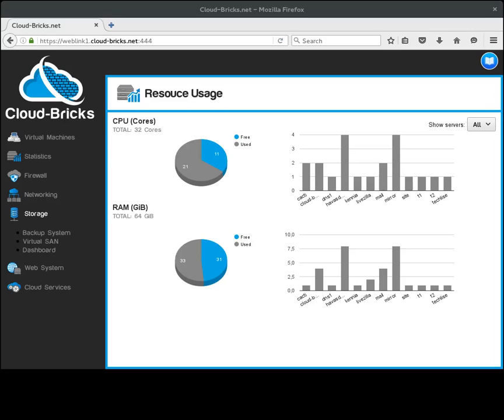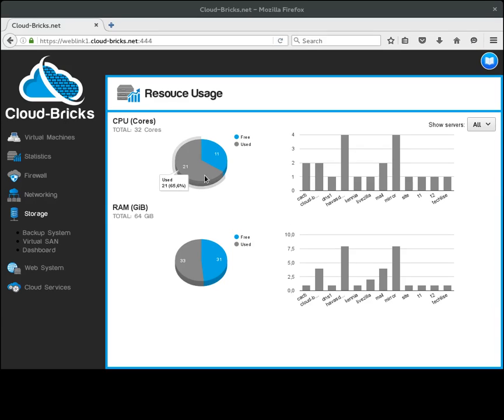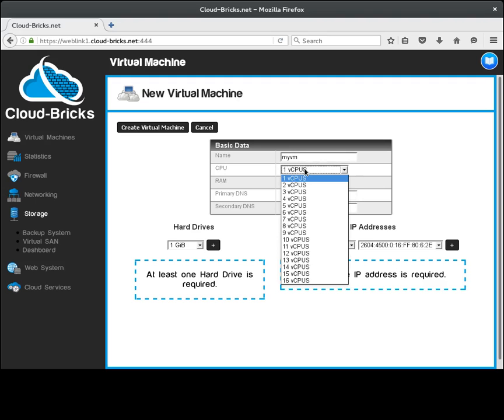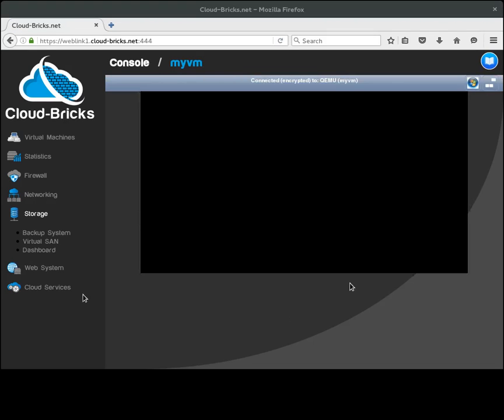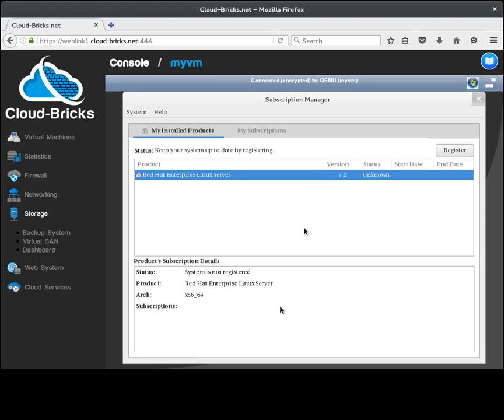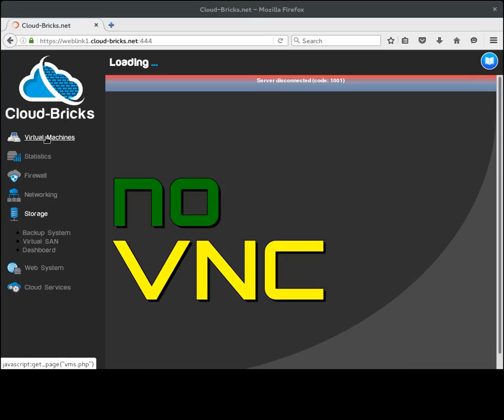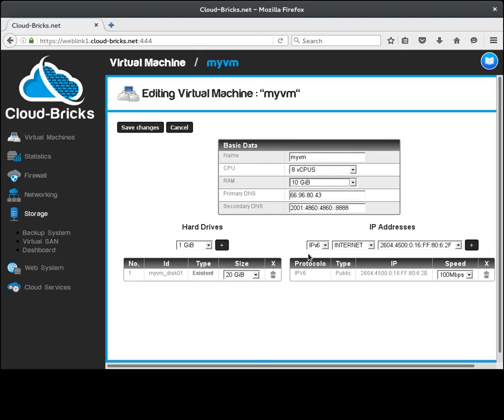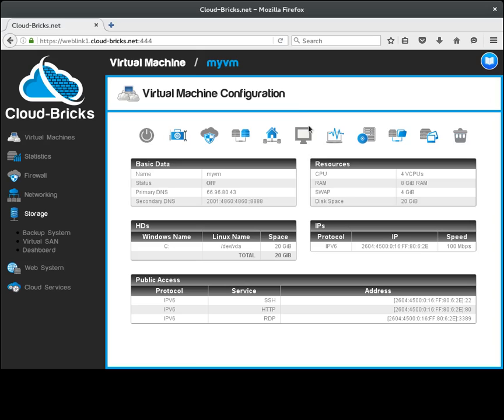Virtual Machine Management Tools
In this video I give a brief introduction to the Cloud-Bricks Virtualization platform,  I show how to create a Virtual Machine and what are the tools available within the system to manage a virtual datacenter.